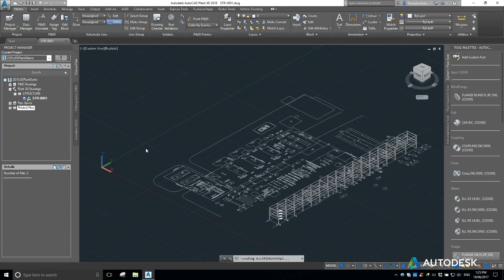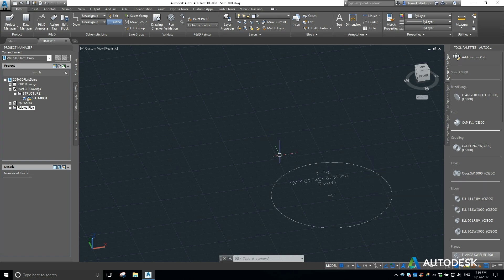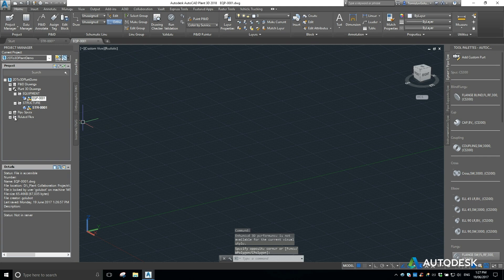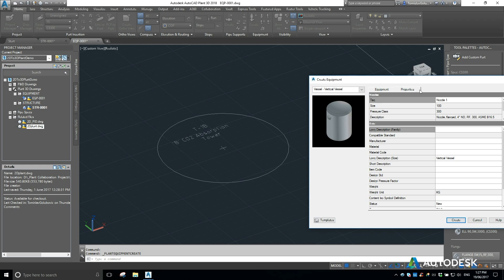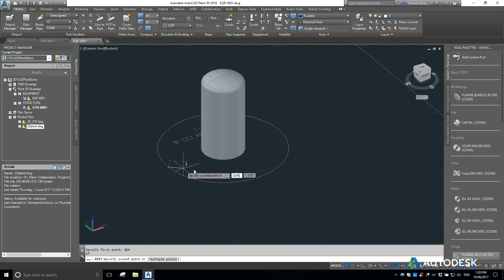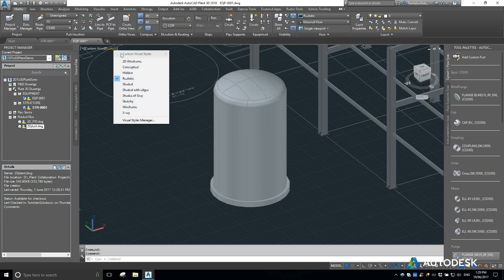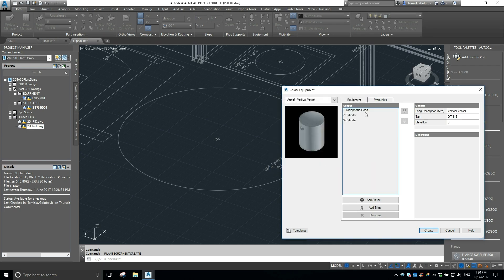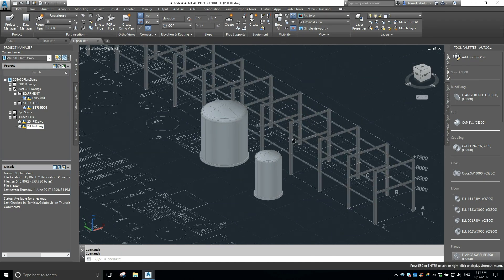04 - 2D AutoCAD to Plant3D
In this fourth video of this series, Tomislav Golubovic, Senior Technical Specialists at Autodesk Australia, talks about placing Equipment inside Plant3D, based on a 2D layout drawing, done inside vanilla AutoCAD.